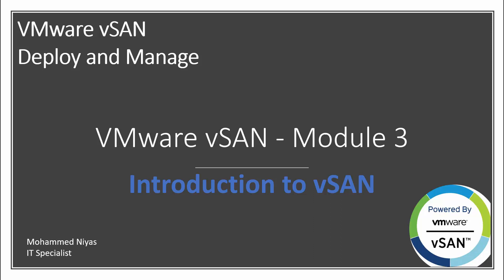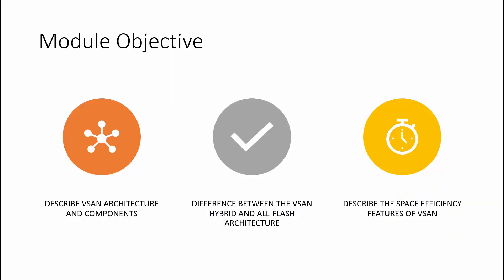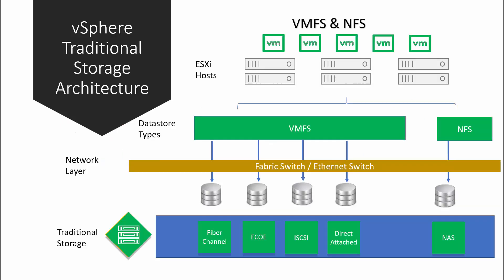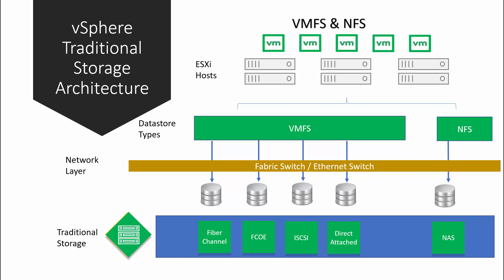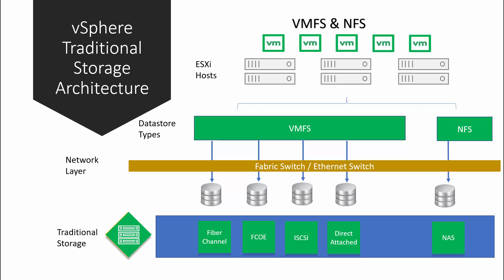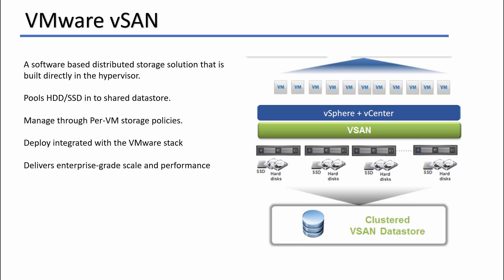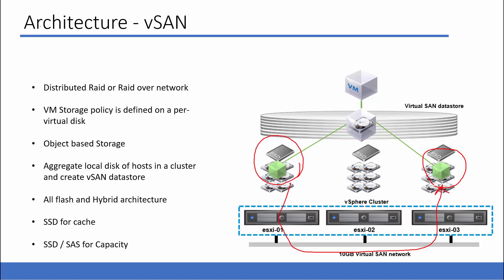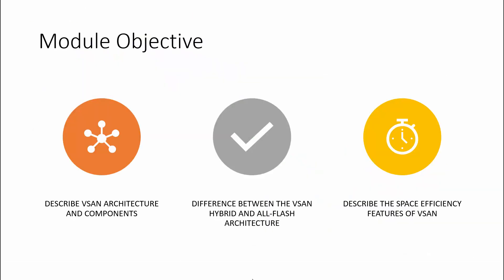VMware vSAN Tutorial : Deploy and Manage Video 3 - Introduction to vSAN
• Describe the vSAN architecture and components • Describe the differences between the vSAN hybrid and all-flash architectures • Describe the space-efficiency features of vSAN